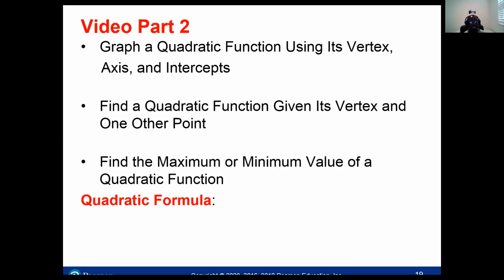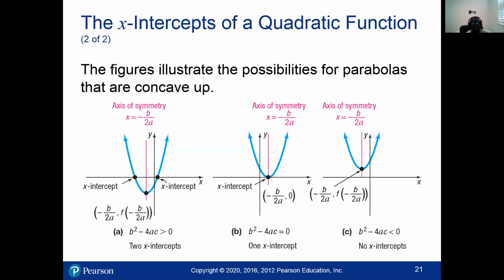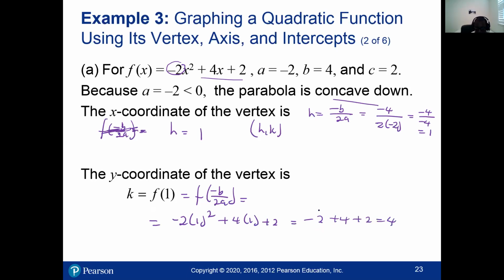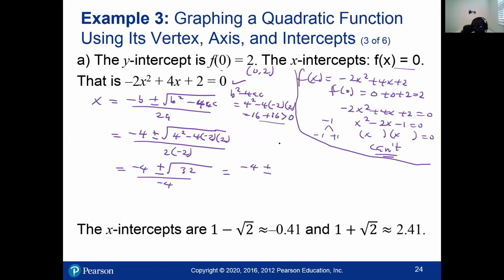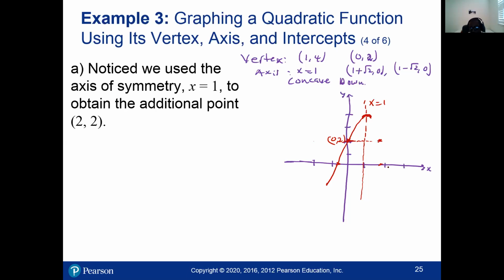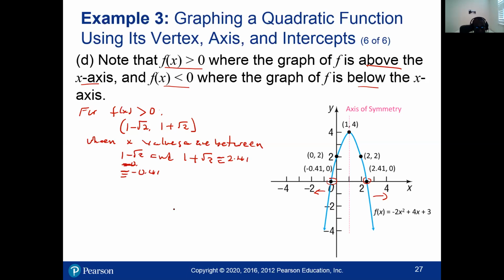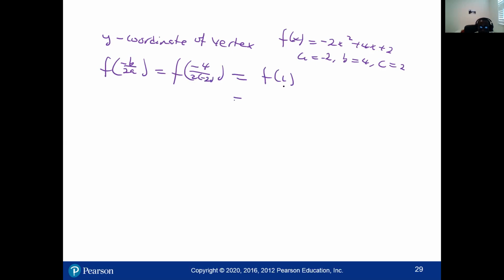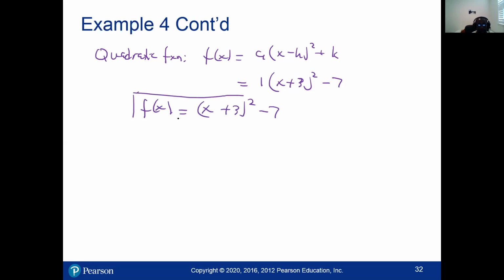math 126 section 3.3 video part 2